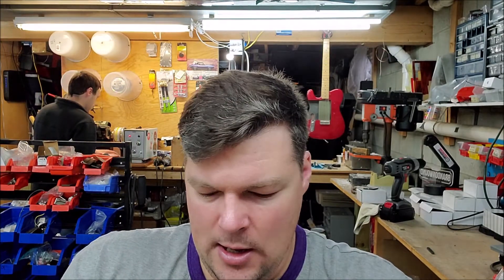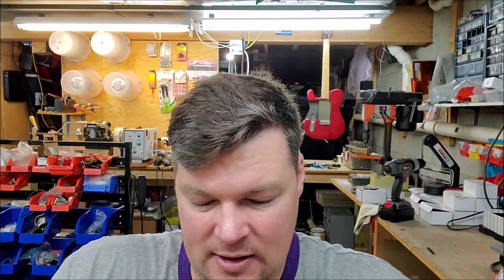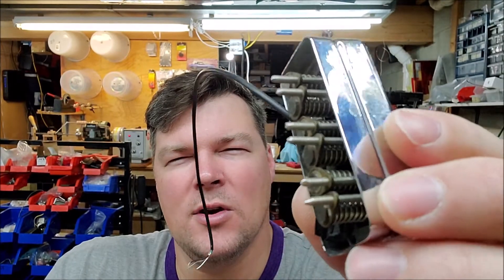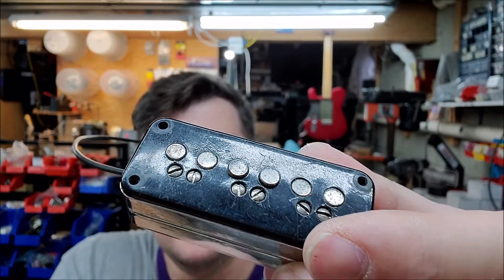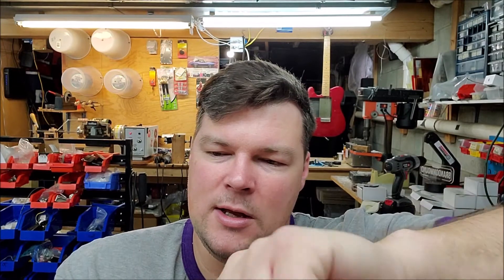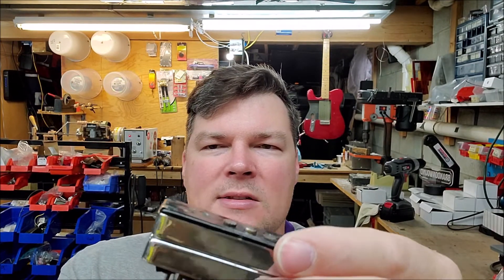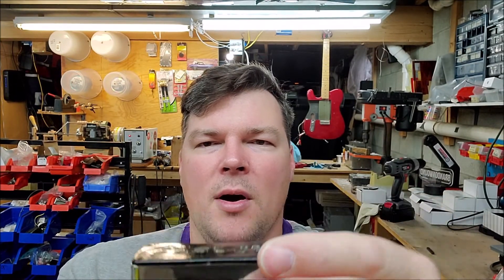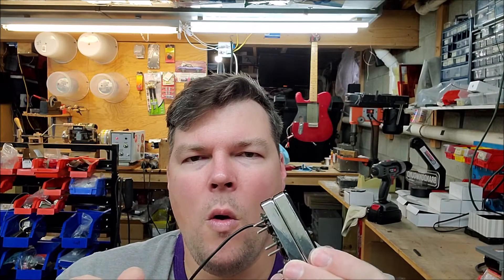Rewind Time Brandonwound Pickups Episode 11 Dearmond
A short description about the repair of an old DeArmond pickup
Go to brandonwoundpickups.com if you have a pickup that needs repaired